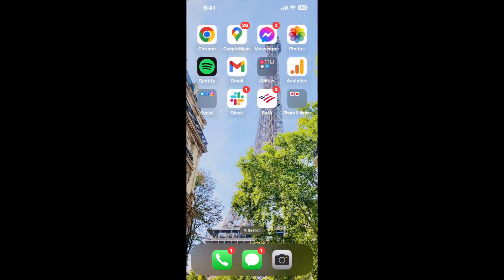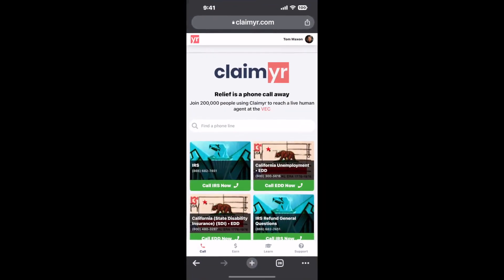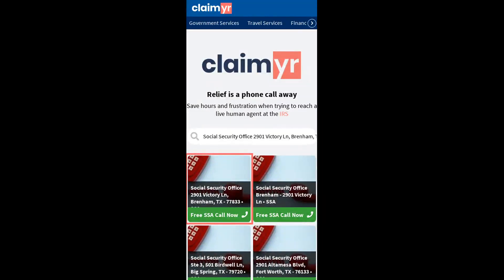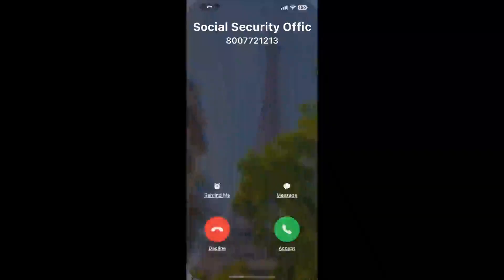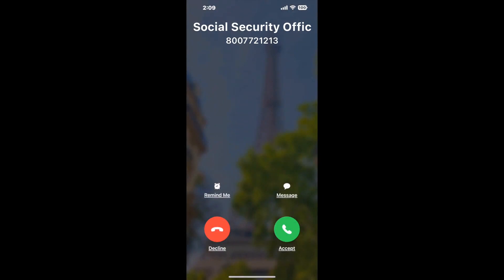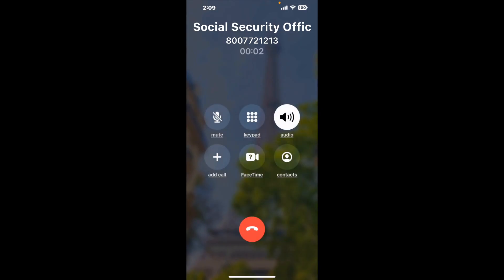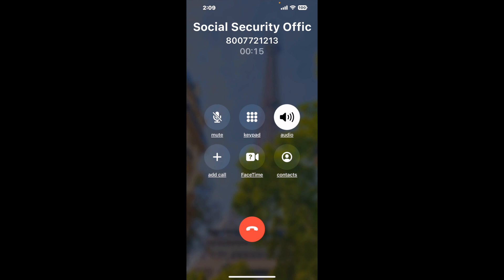Social Security Office 2901 Victory Ln, Brenham, TX - 77833 Phone Number - How To Reach A Live Perso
Social Security Office 2901 Victory Ln, Brenham, TX - 77833 Phone Number Update - how to call Social Security Office 2901 Victory Ln, Brenham, TX - 77833 and get a live human agent on the phone.

    How can I speak to a live person at Social Security Office 2901 Victory Ln, Brenham, TX - 77833?

    There are two methods to reach a live person:

    - 1.) by calling manually over and over again, get on a long hold, and then hope the call doesn't drop -- and I'll show you how to do that,
- 2.) use a calling tool that dials for you, stays on hold, and forwards a call to your phone number when an agent is on the line. (RECOMMENDED)

    - **Step 2**: select/search for "Social Security Office 2901 Victory Ln, Brenham, TX - 77833 "
    - **Step 4**: kick back, relax, and wait for your phone to ring with a Social Security Office 2901 Victory Ln, Brenham, TX - 77833 agent on the line!

    What is the best time to call Social Security Office 2901 Victory Ln, Brenham, TX - 77833 ?

    The best time to call Social Security Office 2901 Victory Ln, Brenham, TX - 77833  is Wednesday and Thursday afternoons. ⚠️**WARNING**⚠️: please beware that you often need to dedicate an entire day to dialing over and over **just to get on hold**. Also, Social Security Office 2901 Victory Ln, Brenham, TX - 77833 is notorious for *dropping calls even when you finally do get on hold*! So if you decide to start calling mid-week, due to excessive call volume, you may not be able to reach an agent until the following week or longer.

If you don't consider calling Social Security Office 2901 Victory Ln, Brenham, TX - 77833 a full-time profession, consider using a calling tool such as Claimyr to guarantee a callback with an agent on the line with zero hold time.